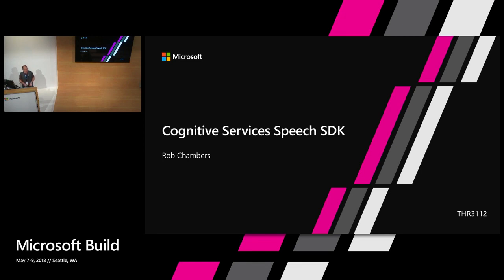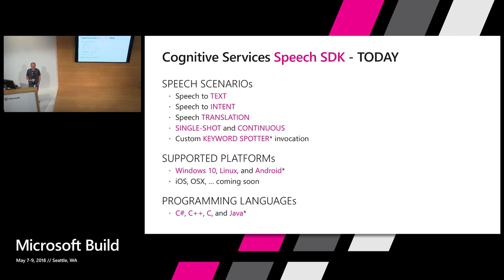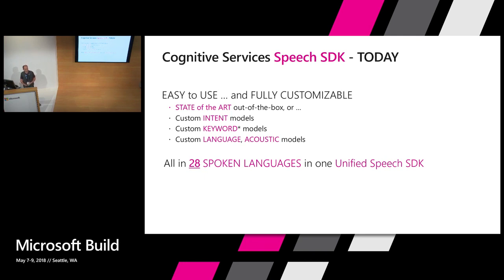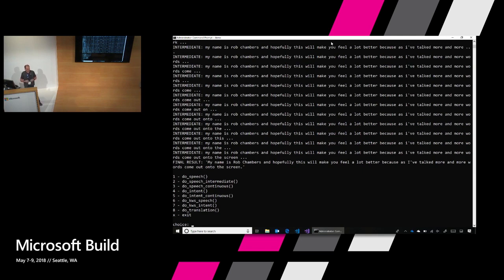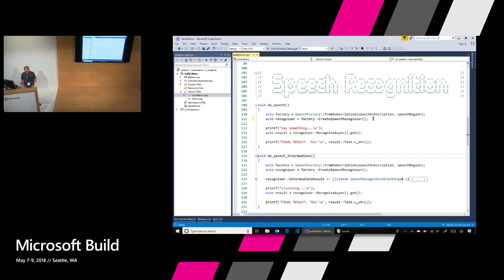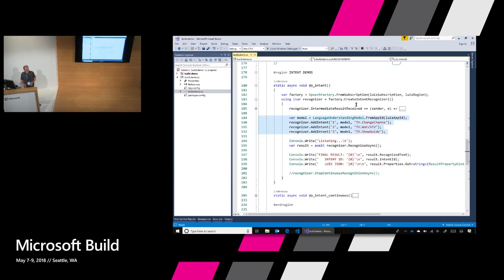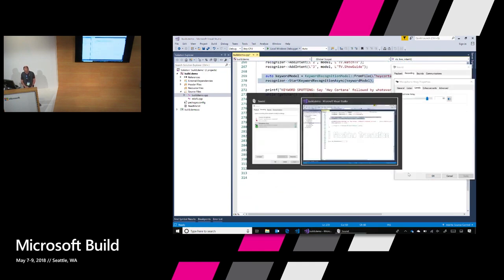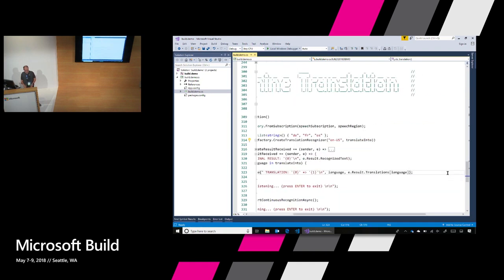Microsoft Build 2018 Cognitive Services Speech SDK